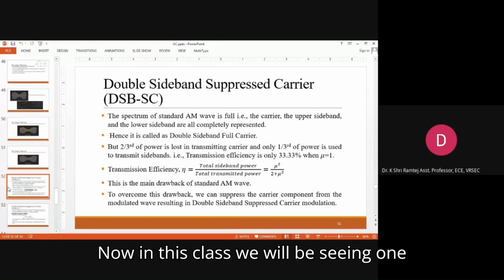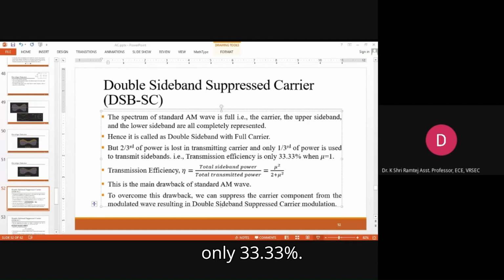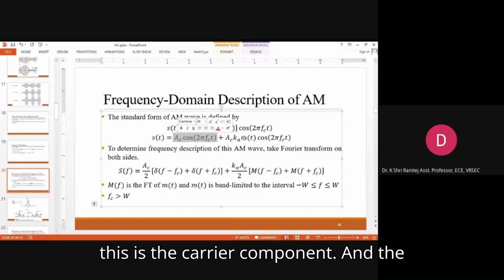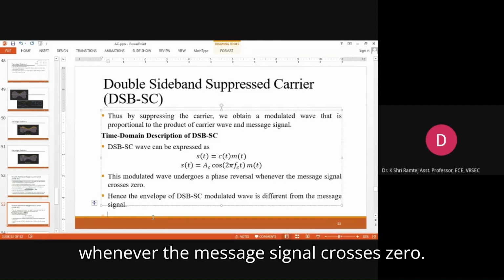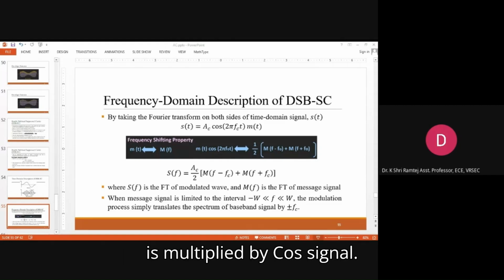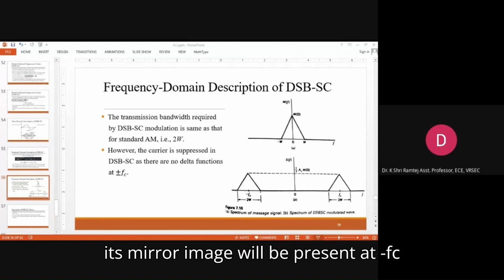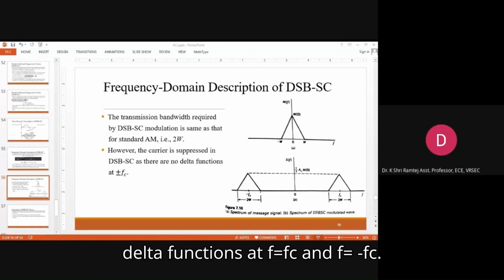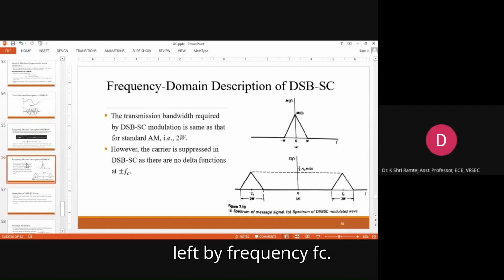8 DSB SC, Time and Frequency Domain Description mp4